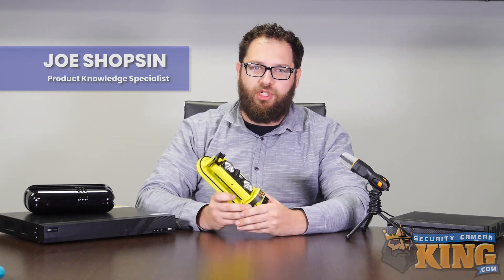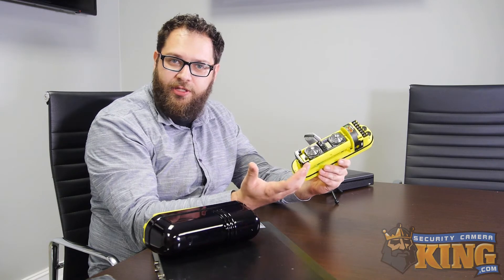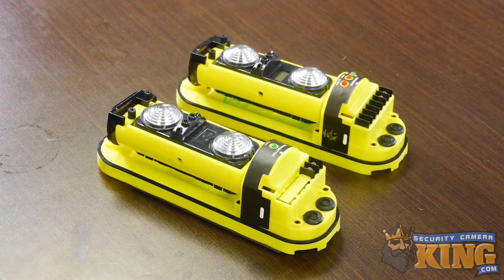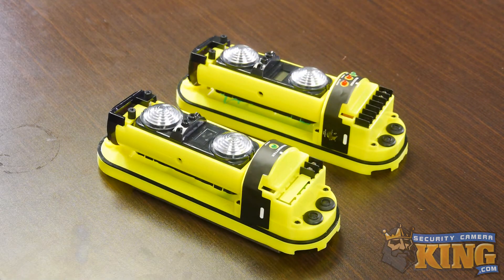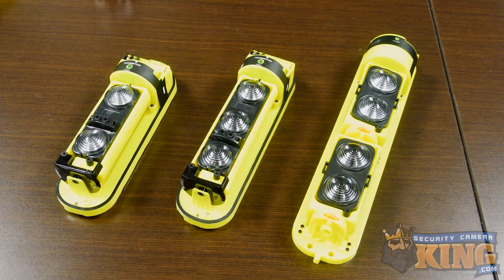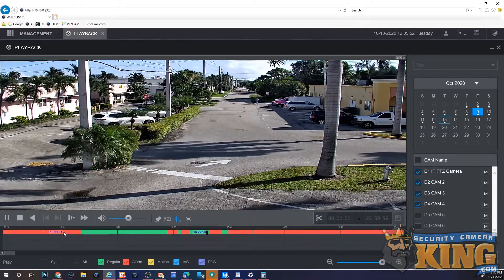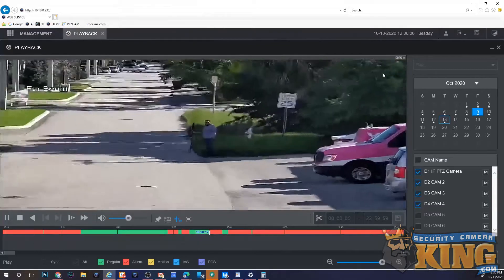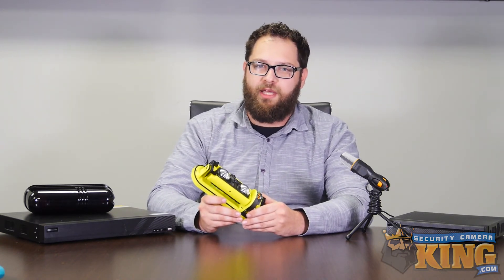How are Infrared Beams Used in Security Systems?